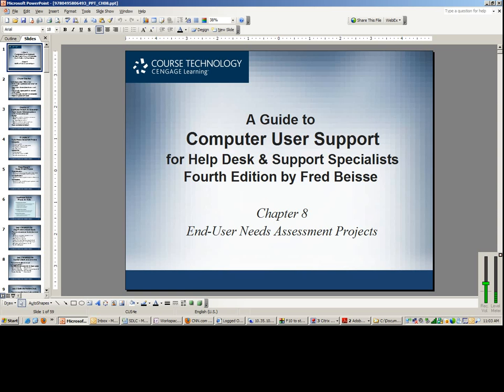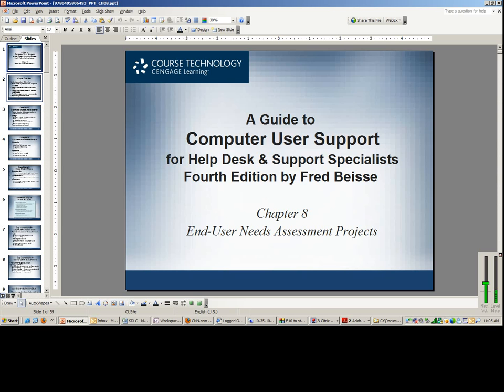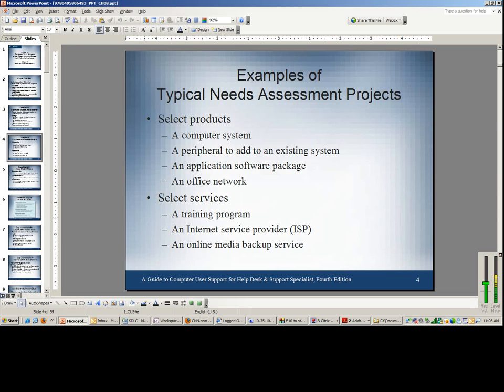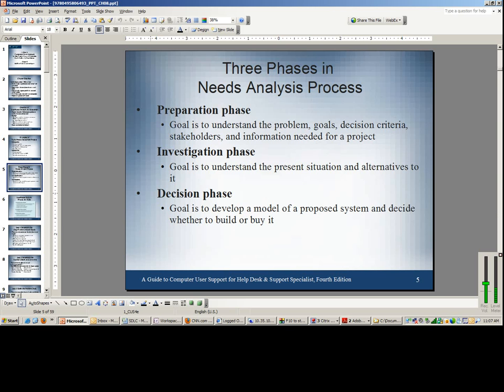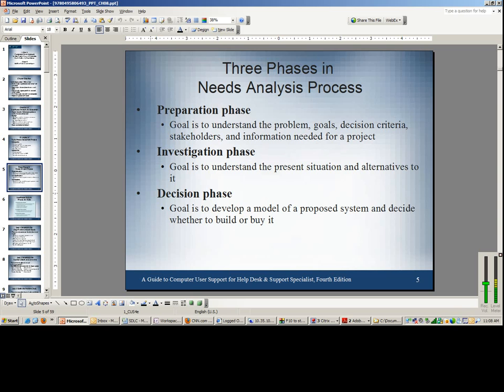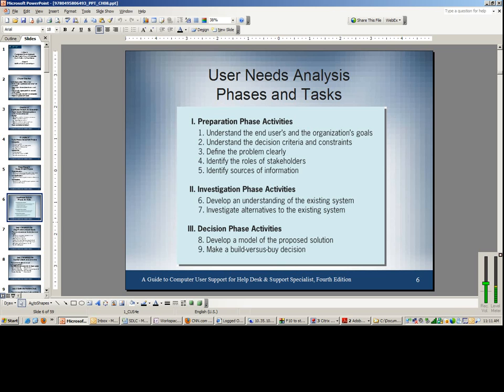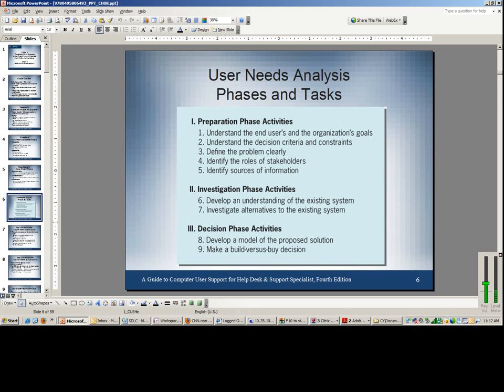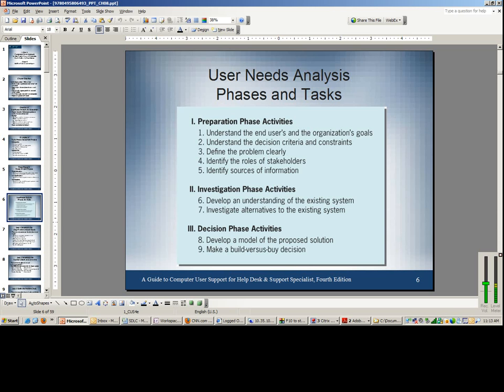Lecture chunk 1